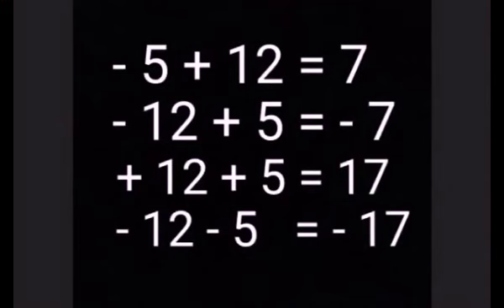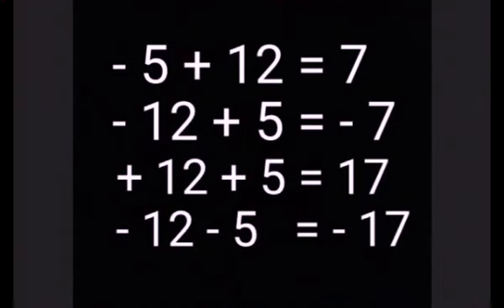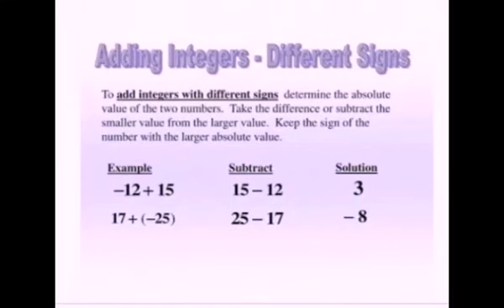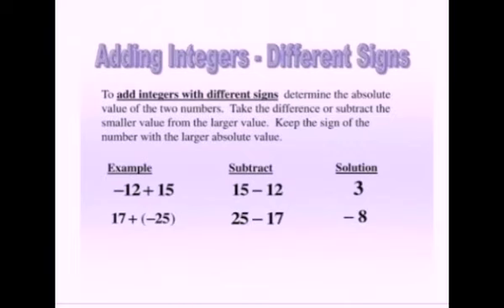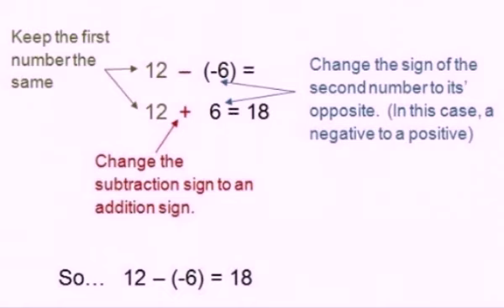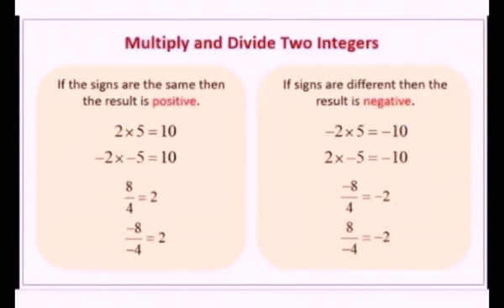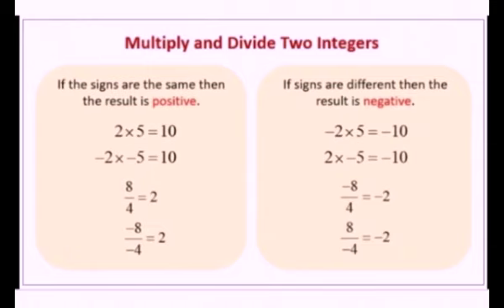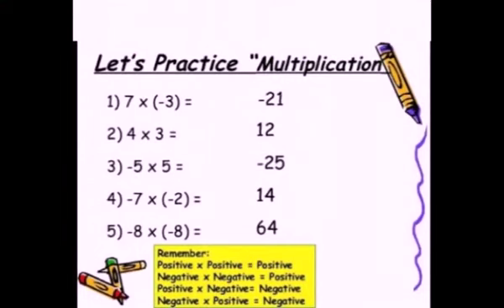CLASS- VII, Subject- Maths, Topic- INTEGERS, Rawal International School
Sums of addition, subtraction multiplication and division

Rawal Online Classes CLASS VII Subject Maths Topic INTEGERS Rawal International School